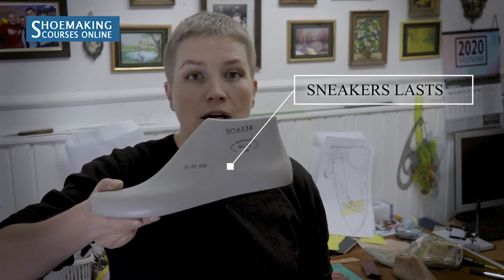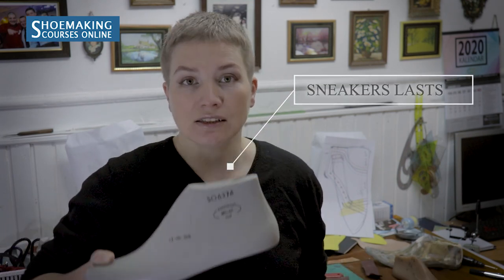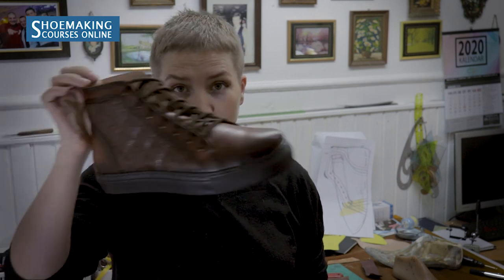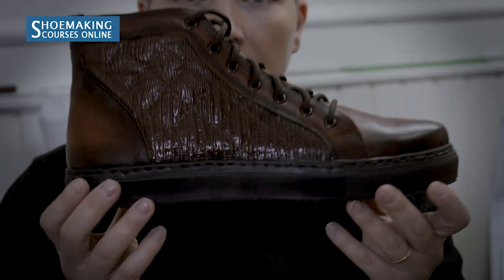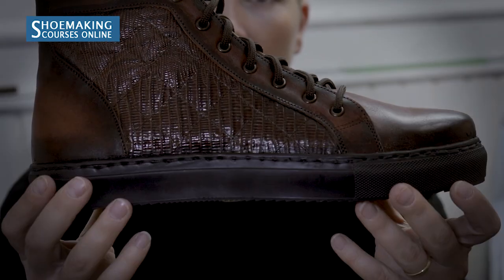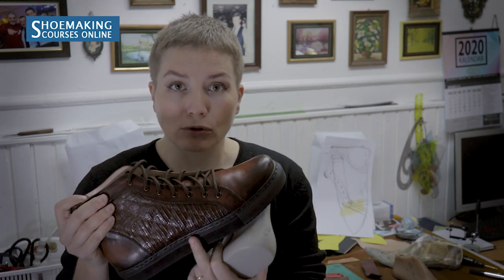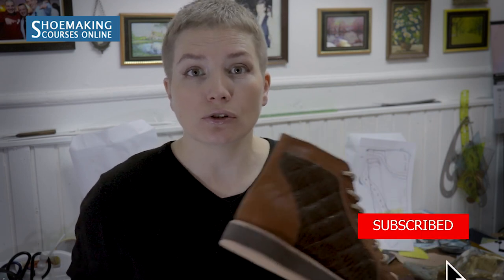Shoe lasts for Sneakers! What you need?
Next week I will post a full tutorial about shoe last for sneakers, and today I wanted to share with you just a sneak peek from the full post.

If you want to learn to make your own sneakers, make sure to check my Upcoming "How To Make Sneakers" Course, right here: